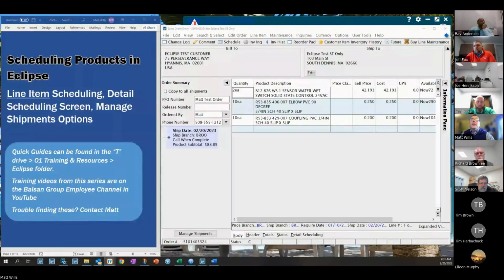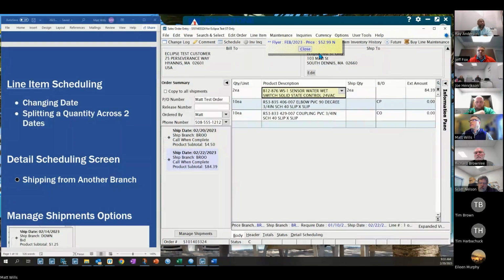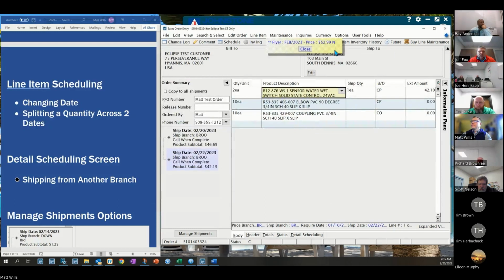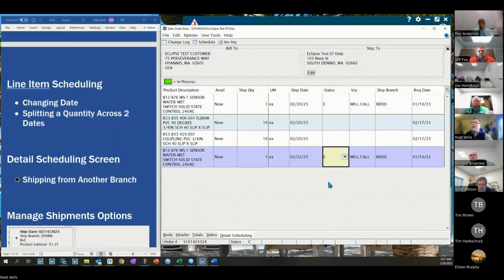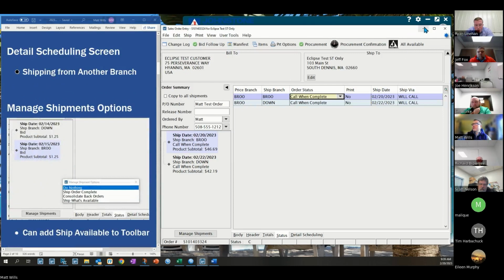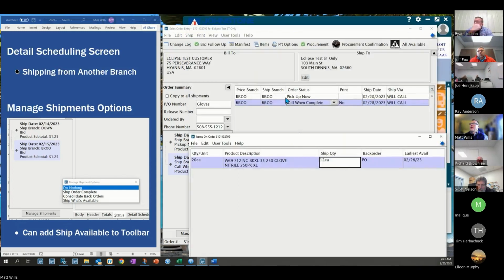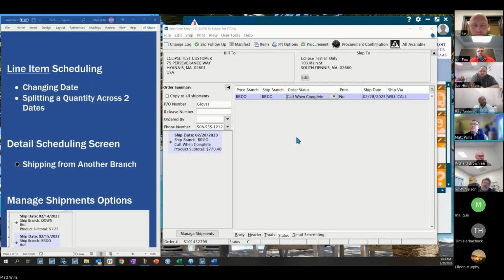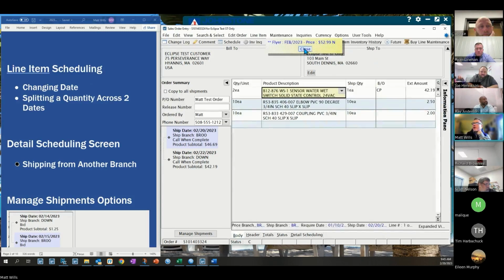Scheduling Products in Eclipse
Scheduling Products in Eclipse - Eclipse Training Series